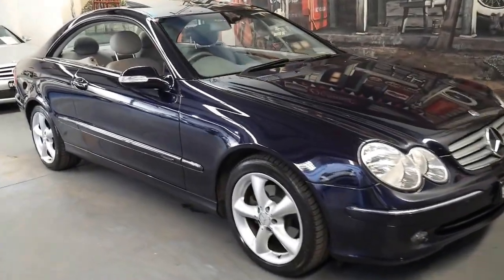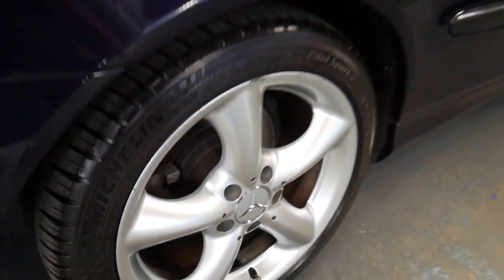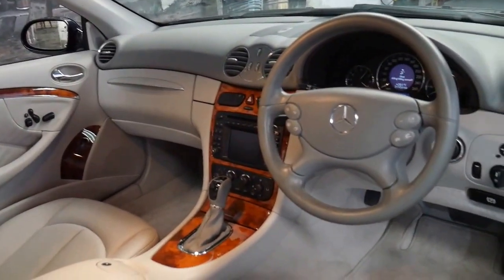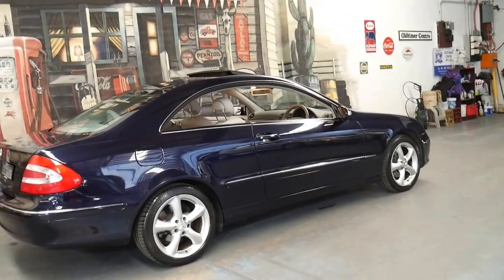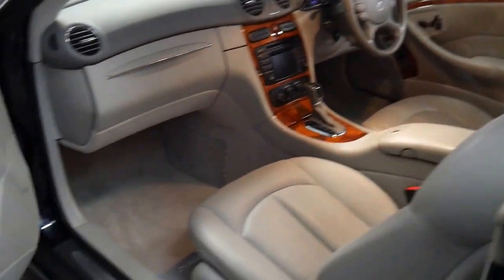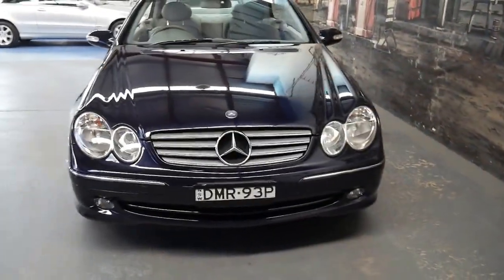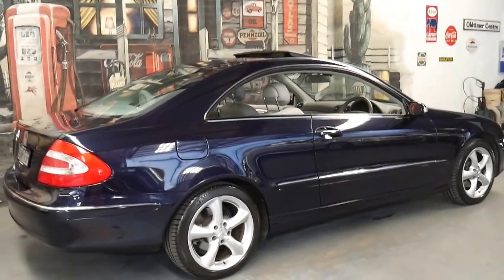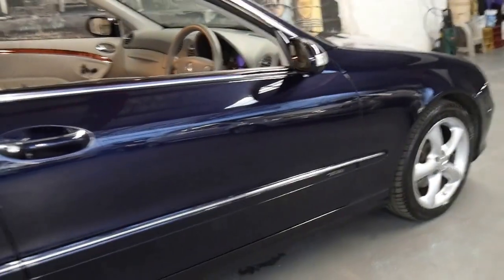Mercedes Benz CLK320 2002 with only 90,000 klms